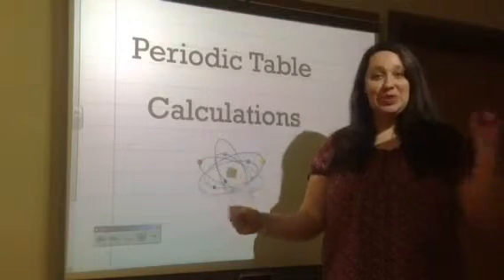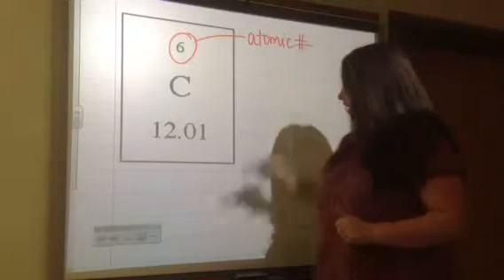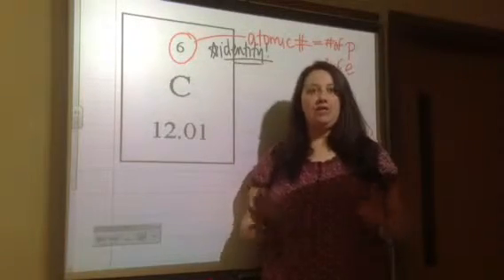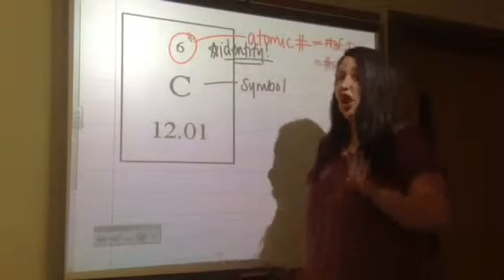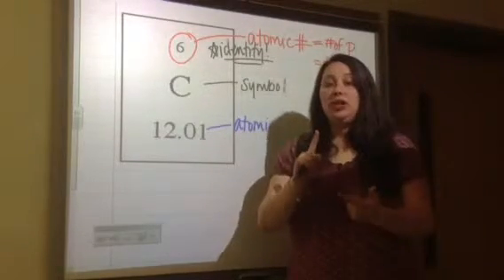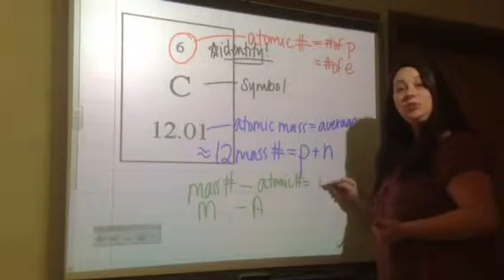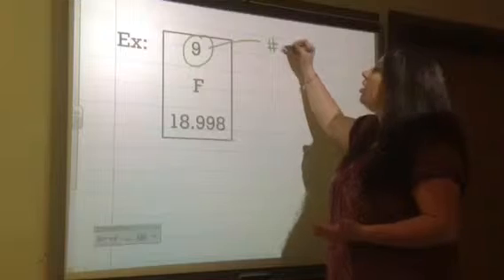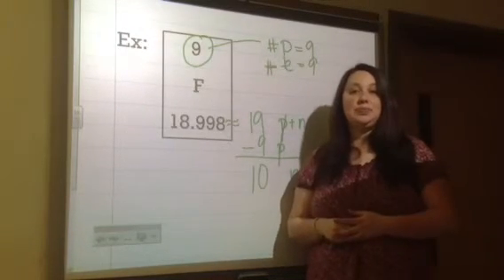Periodic Table Calculations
This is a flipped classroom video that shows students how to utilize the periodic table to calculate protons, neutrons, and electrons of a given atom.